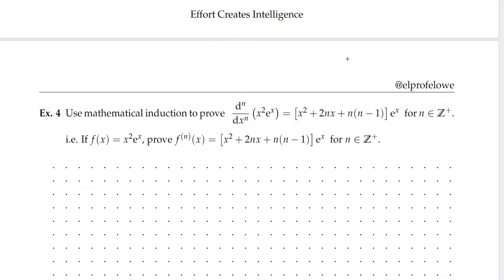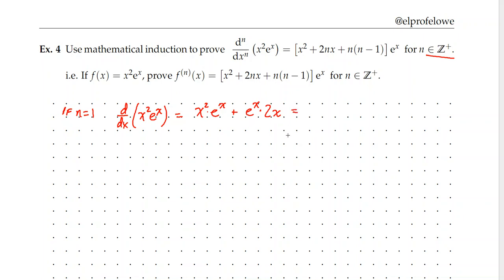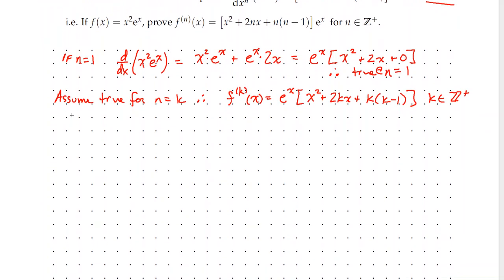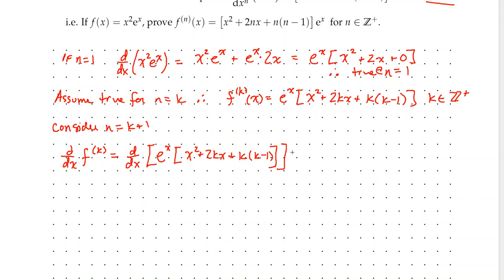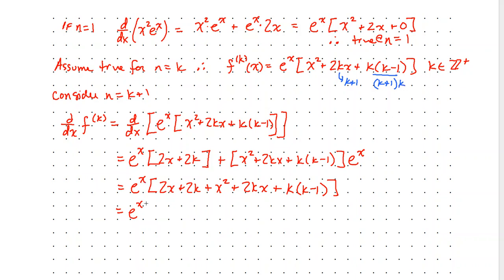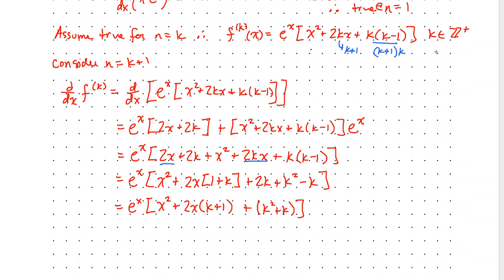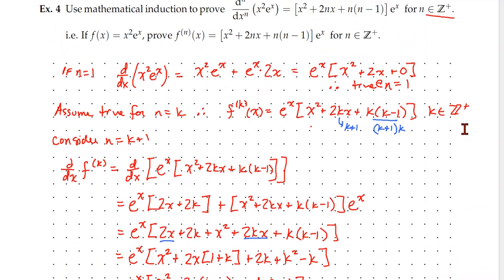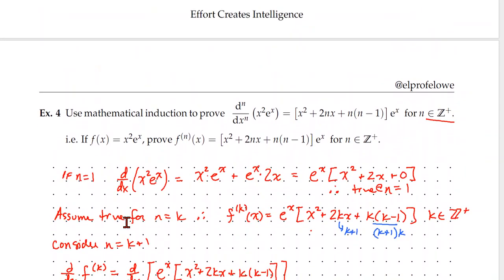Induction Example 4 (Product Rule and Factoring)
Principle of Mathematical Induction Example for Derivatives